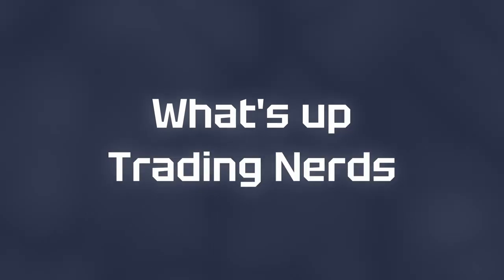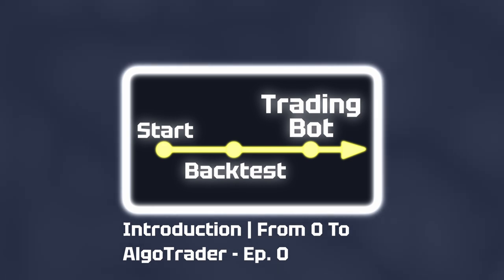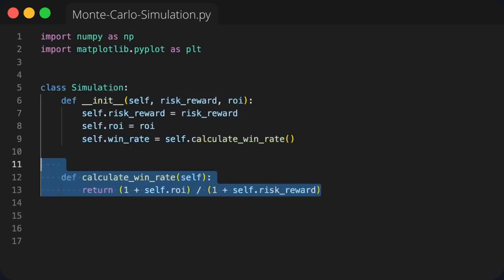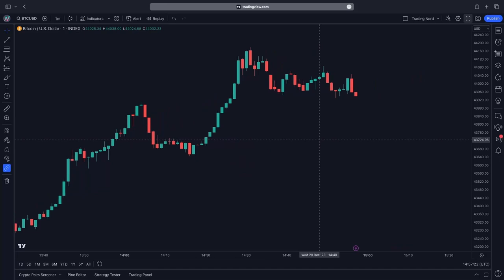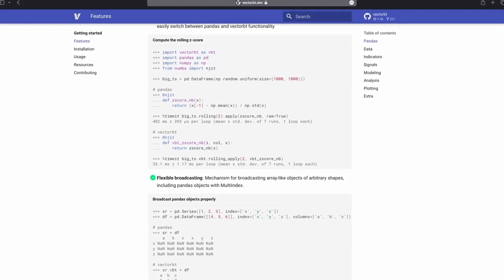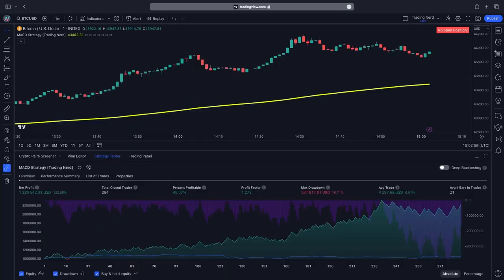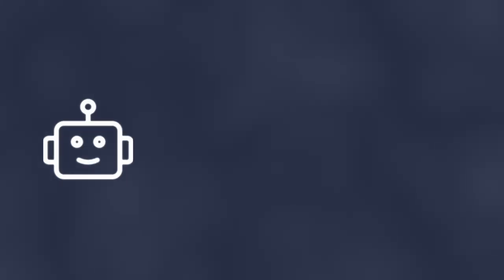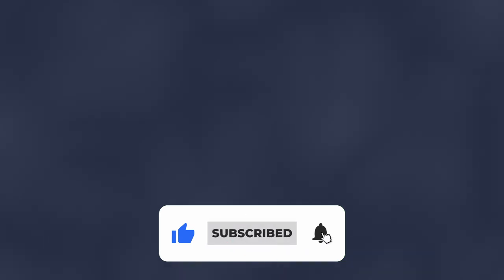Introduction | From 0 To Algo Trader - Ep. 0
This is an Introduction for my new series: From 0 To Algo Trader. A series where I am going to start from scratch and build a backtesting framework, develop and test trading strategies and build a trading bot from there. This series will capture the entire journey with all its defeats and achievements — hopefully more achievements than defeats.